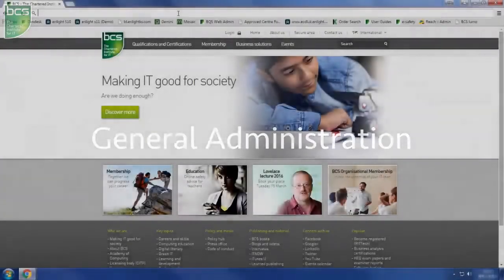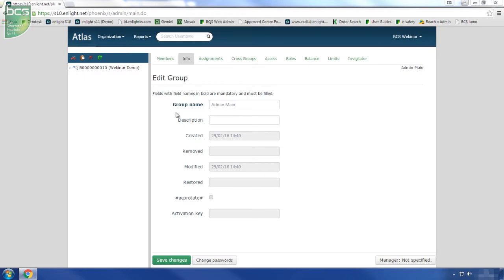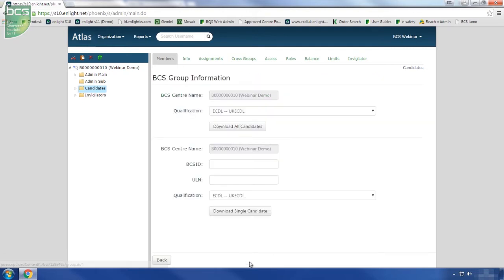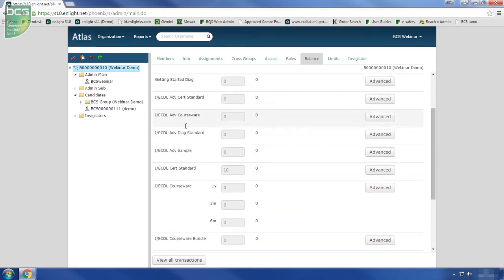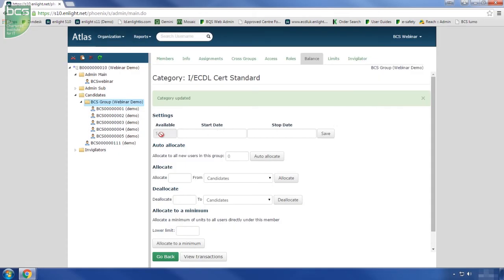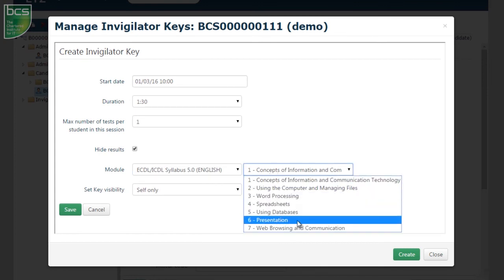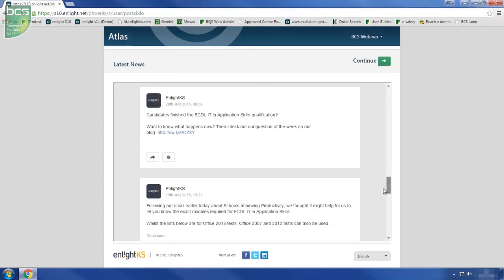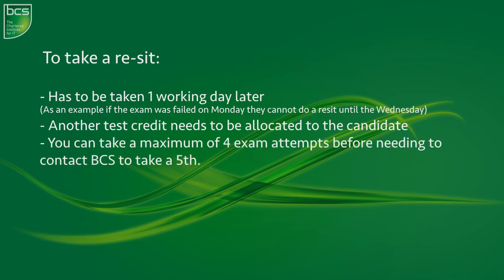Atlas cloud training video